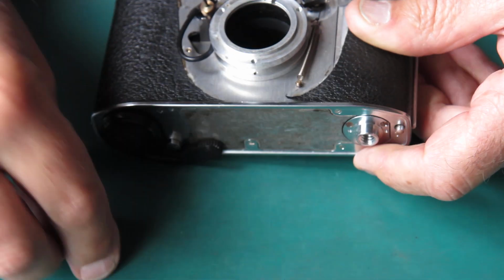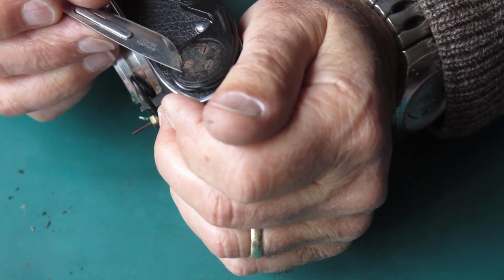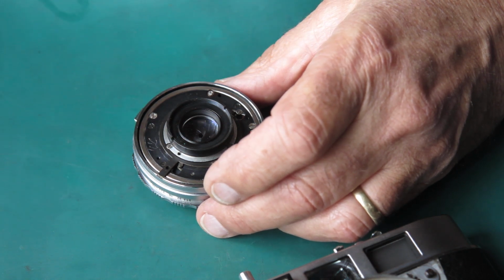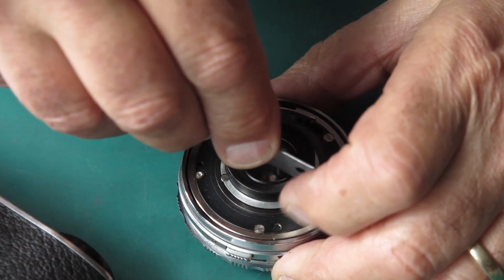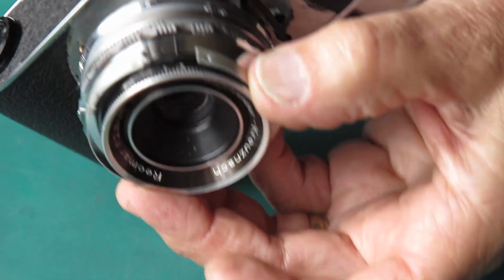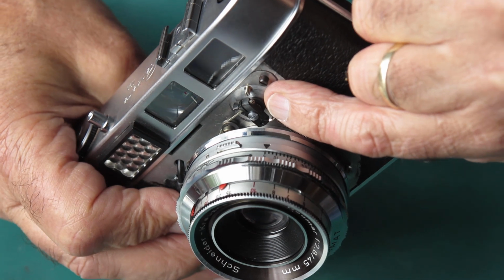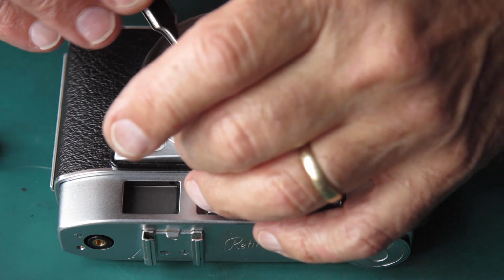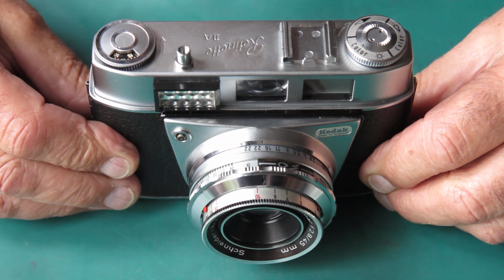Servicing a Kodak Retinette IIA, part 08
A Kodak Retinette IIA camera this time. The Retinettes were simpler than the Retinas, being fitted with a triplet lens. Today they'd be described as 'consumer' or 'entry-level' cameras.